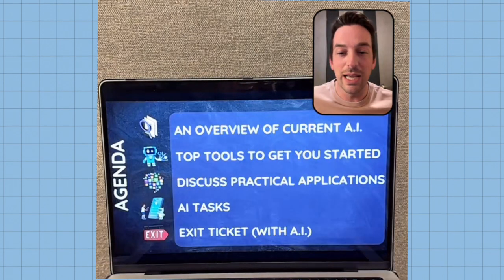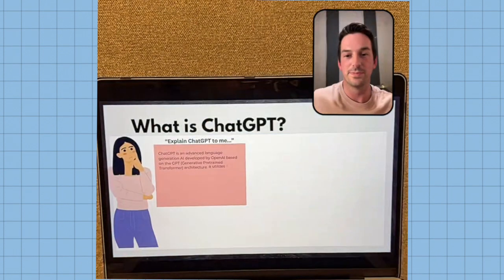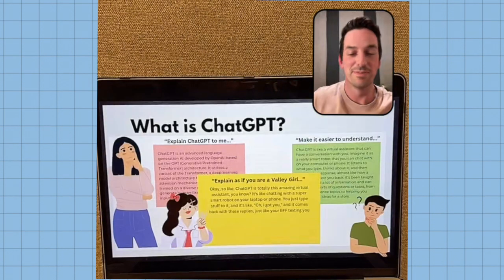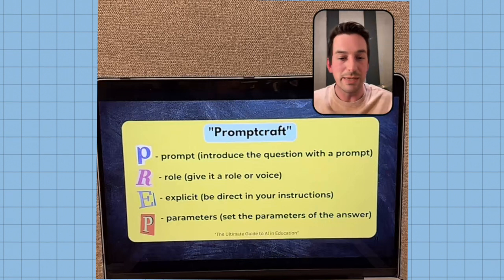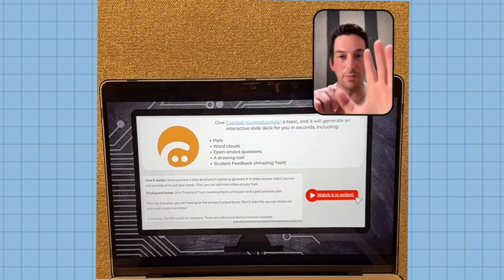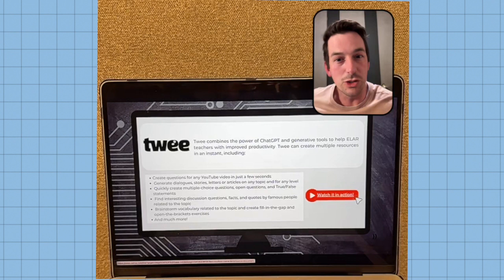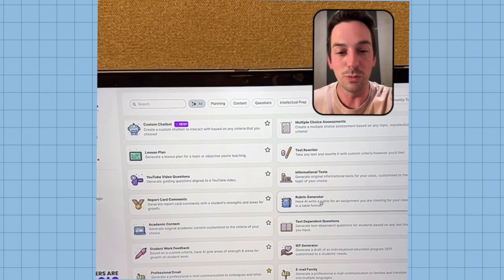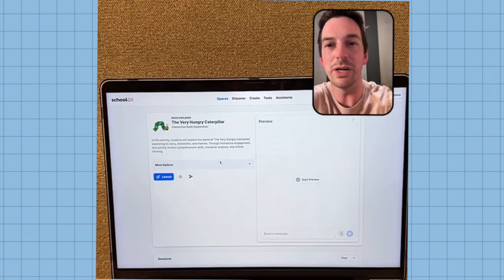A.I. For Teachers: Overview of A.I. Tools (TikTok Live Event)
This is a shortened version of the 2 Hour live session.

EduTechWizard - Tiktok, Instagram, X